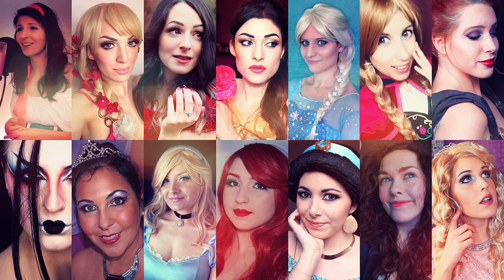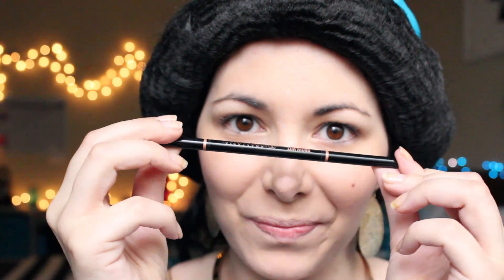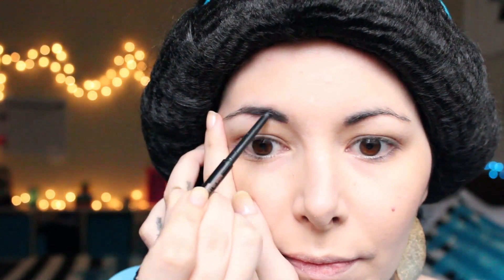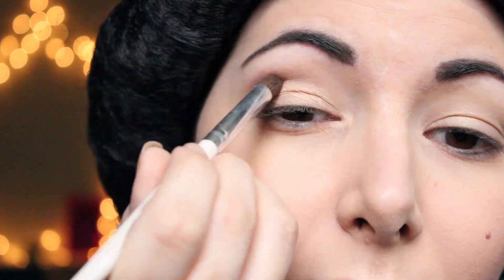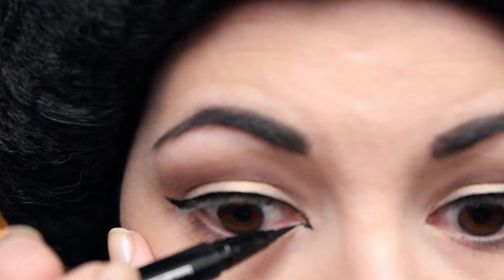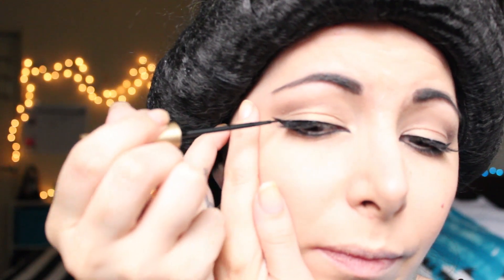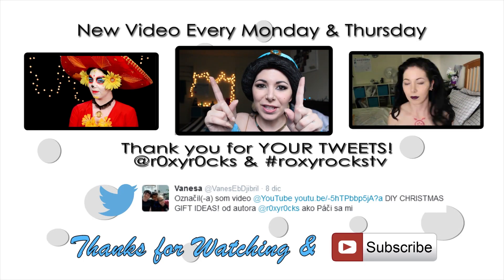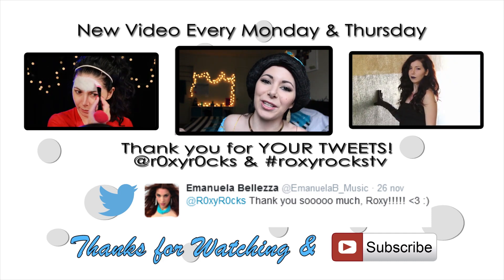PRINCESS JASMINE ❤ Disney Princesses Cosplay Tutorial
❤READ ME❤
Hello There ! Here is a cosplay trasformation in PRINCESS JASMINE
This is also a collaboration with other awesome YOUTUBERS
each one of us chose a Disney princess ^^

❤ T H E   O T H E R   P R I N C E S S E S :

Primer SMASHBOX
Foundation Cover Girl 3in1 "classic ivory"
Powder L'OREAL
Bronzer PIXI
Blush Em Cosmetics
Primer Occhi URBAN DECAY
Brow Pencil ANASTASIA
Brow Gel PIXI
Palette POP beauty
Eyeliner L'OREAL LINEUR INTENSE
Eyeliner Pen STILA
Black eyeshadow EMCOSMETICS
Mascara BENEFIT They'reREAL
Lipstick Revlon
Eyeliner Pencil Urban Decay 24/7

❤ C O S T U M E   D E T A I L S :

Accessories : Claire's & Forever21 or H&M
Headband DIY

Roxy
91309
U.S.A.

If you read until here just know that I love you and I send you kisses and hugs and VIRTUAL CHOCOLATE !
thanks for reading the whole description!
also

HAPPY HOLIDAY & HAPPY NEW YEAR!!!